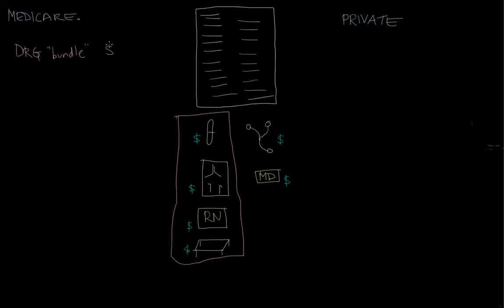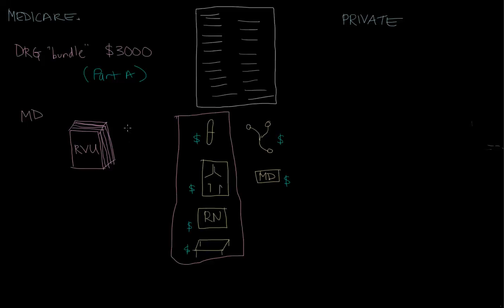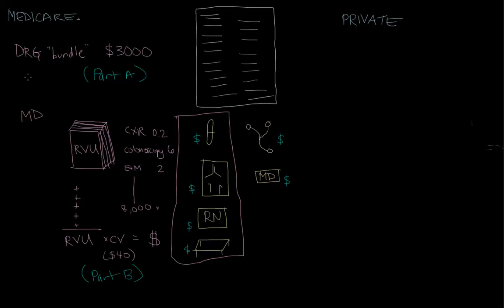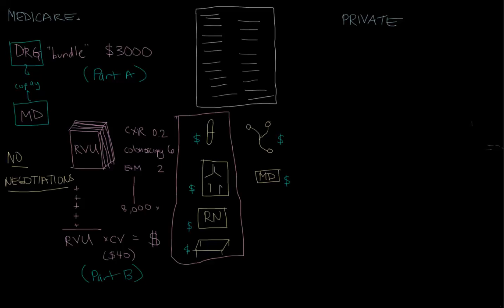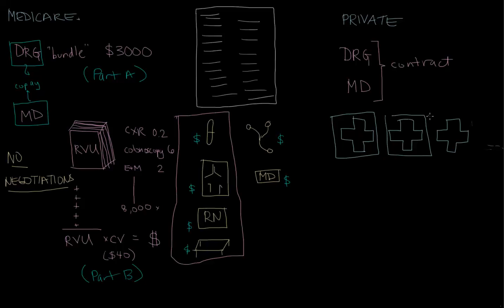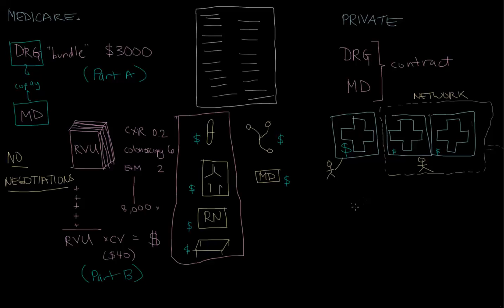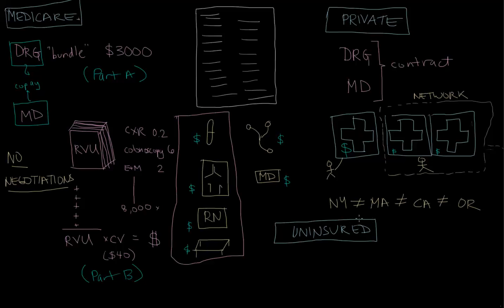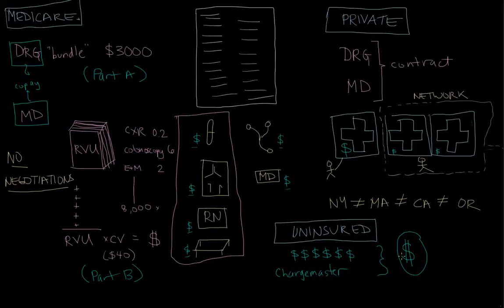The journey of a patient's medical bill